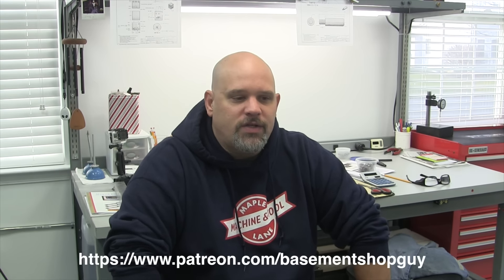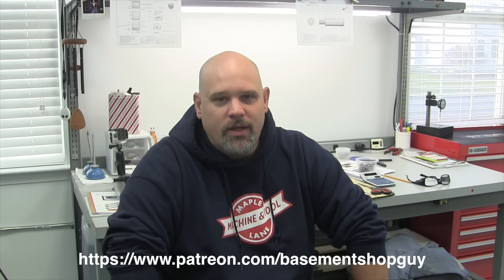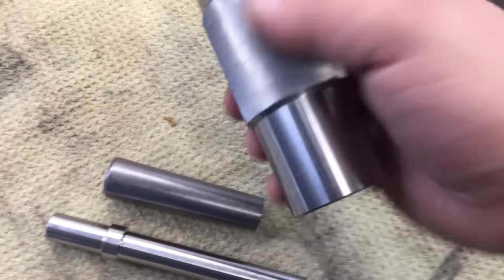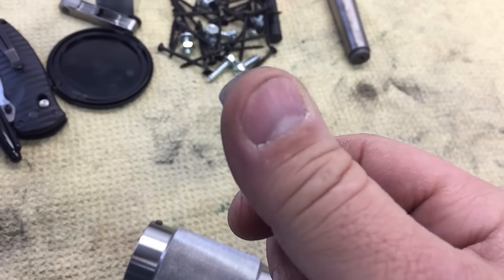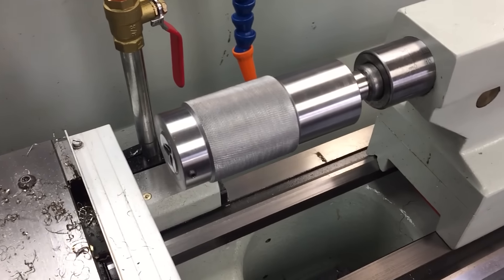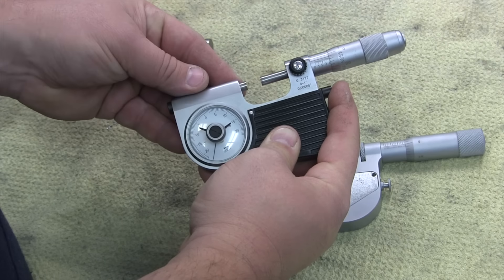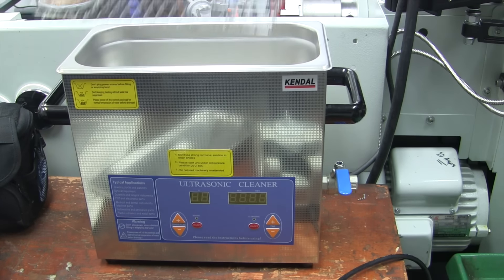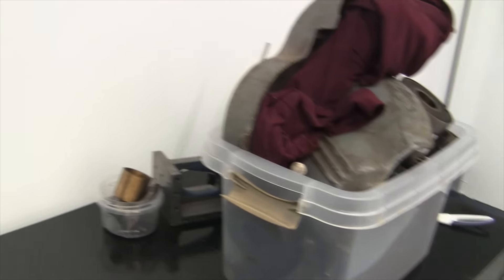Updates From The Underground 14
In this video, I discuss the upcoming vidoes for the South Bend Lathe,  South Bend Shaper and South Bend Pedestal Grinder restorations. I also show some footage of a die holder I needed to quickly make for a Maple Lane job. We wrap up with a few new tools.